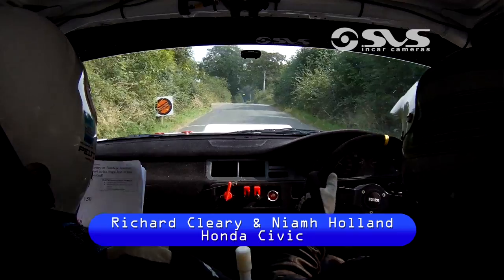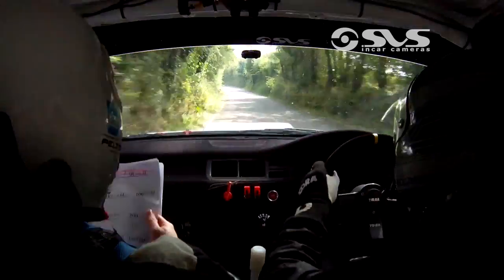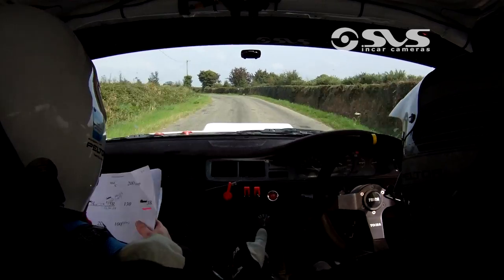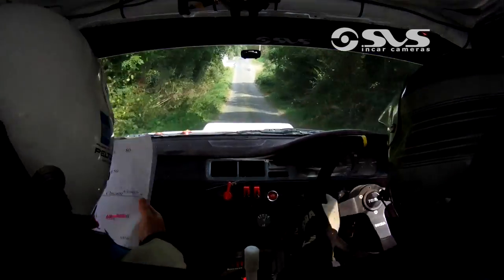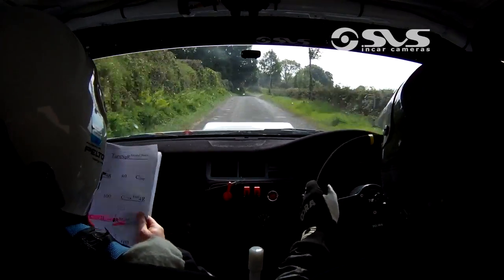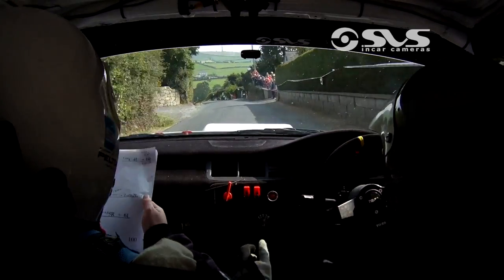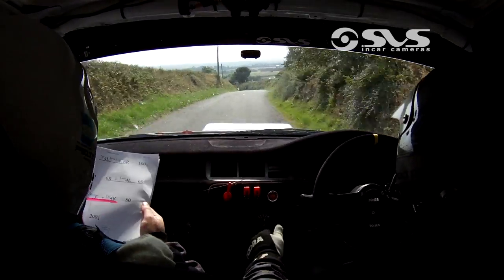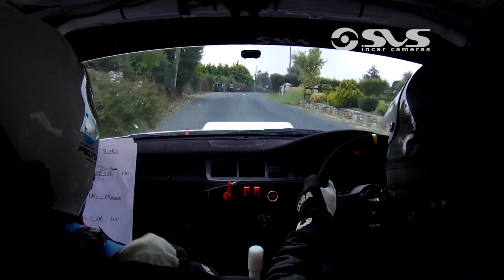2014 Wexford Stages Rally - Richard Cleary & Niamh Holland - Stage 3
SVS Incar Camera Footage of Richard Cleary & Niamh Holland in their Honda Civic.
Upload Requested By: Richard Cleary.

This is Stage 3 of the 2014 Riverbank House Hotel Wexford Stages Rally.